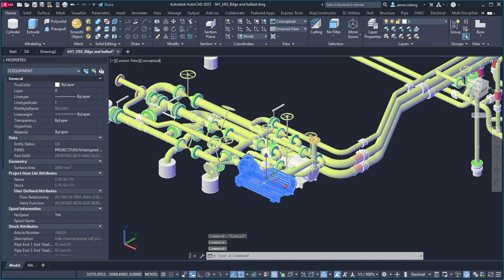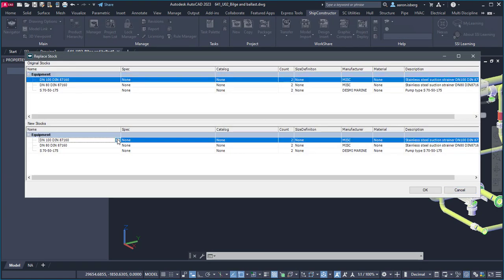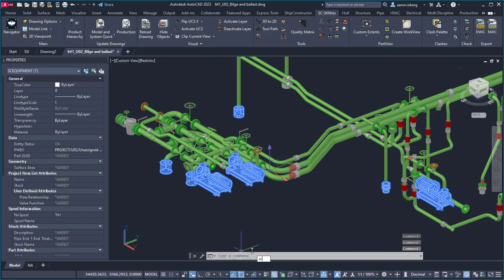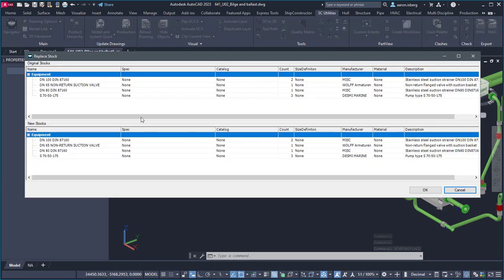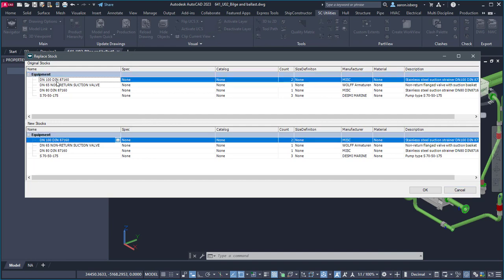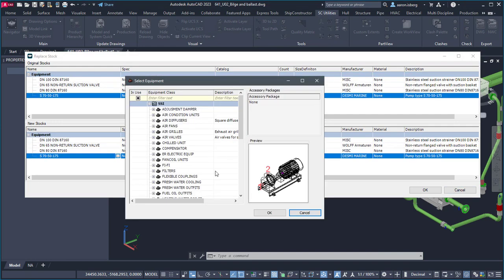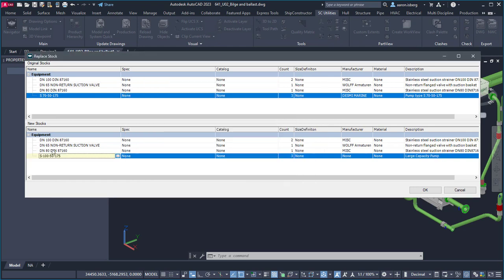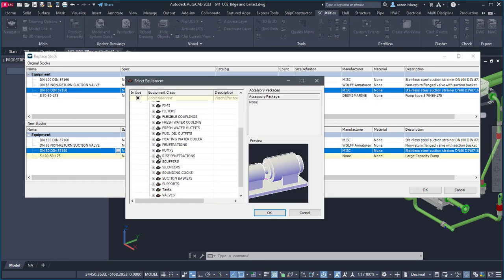SSI 2024 - Equipment Replacement - ShipConstructor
Designers then need a tool that allows them to replace this existing equipment or parts with updated stock quickly and easily within a given drawing.

With ShipConstructor 2024, the SCPIPEFINDANDREPLACE command now supports equipment parts. To reflect this addition, the command has been renamed SCHEPREPLACE.

SSI makes it easy to solve the shipbuilding industry’s unique challenges by empowering shipbuilders to focus on the business of shipbuilding. We realize the rapidly evolving technologies that define the future of shipbuilding and understand how to implement them specifically for shipbuilders. For over 30 years, our team has been globally recognized for our shipbuilding-specific solutions for the design, engineering, construction, and maintenance of shipbuilding projects.